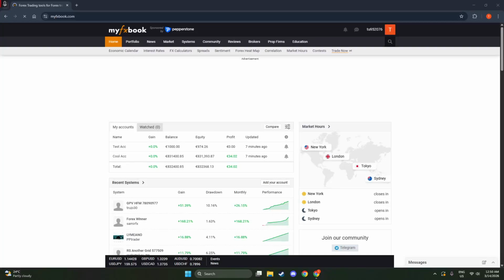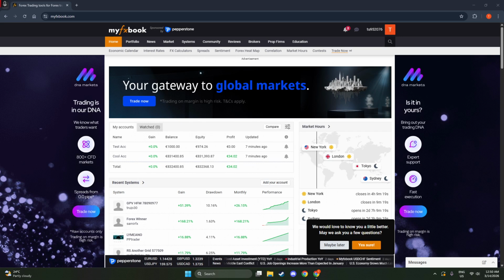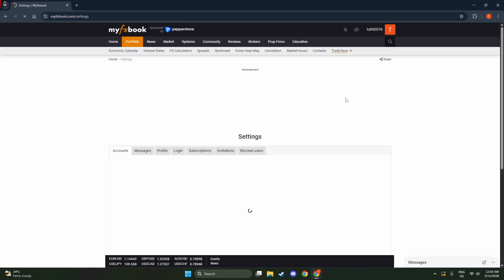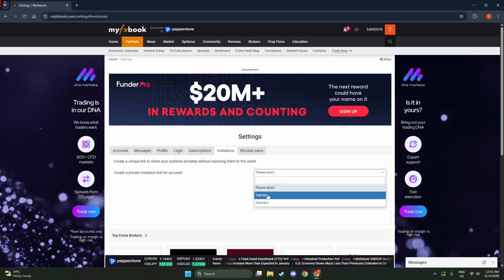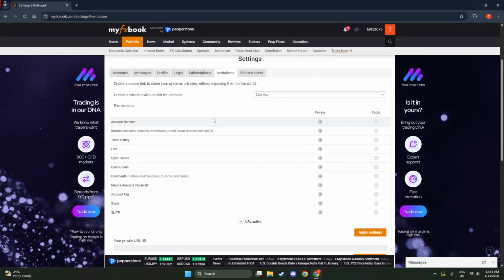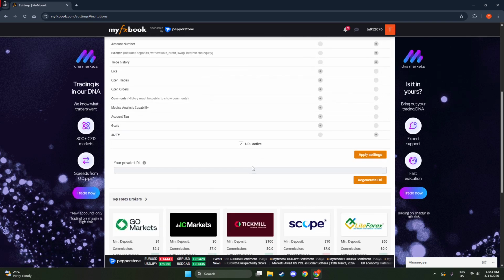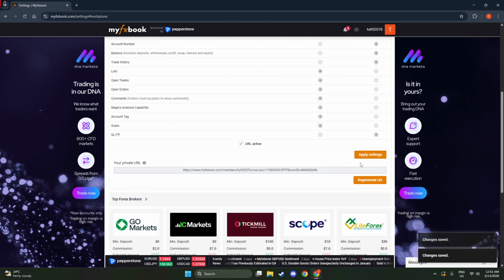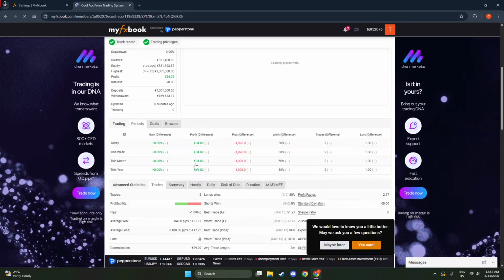How to Share Myfxbook Account [2026 Full Guide]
How to Share Myfxbook Account

In this video, we show you exactly how to share Myfxbook account data to provide transparent verification of your trading performance. We navigate the privacy settings and publishing parameters required to generate a public or private link for external viewing.

Properly configuring your sharing permissions is essential for building credibility with investors, mentors, or the trading community. We focus on the importance of managing sensitive information while successfully showcasing verified track records and statistical analysis through the platform's portfolio tools.

Technical Specs:
Software: Myfxbook; Feature: Dashboard & Privacy Settings.